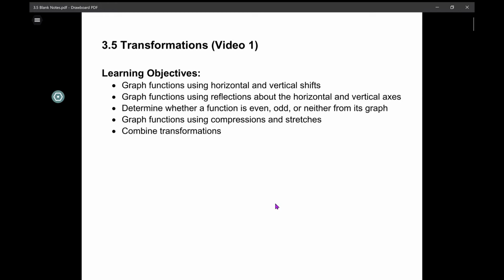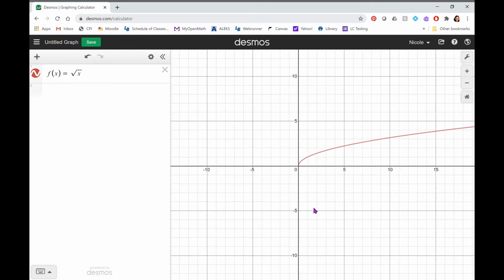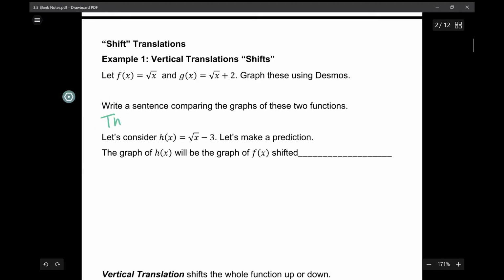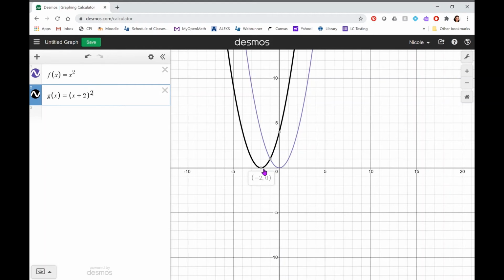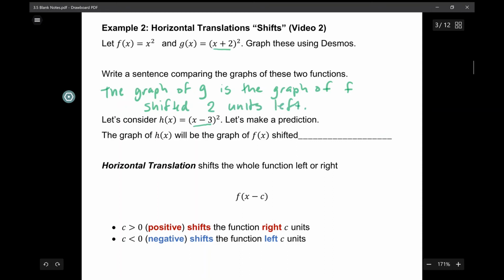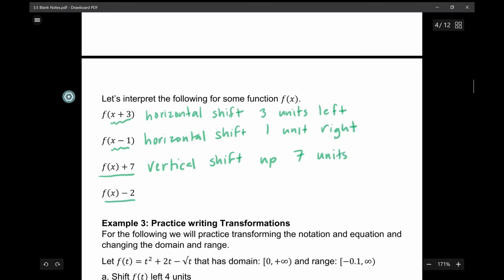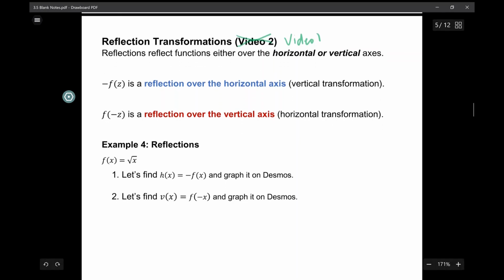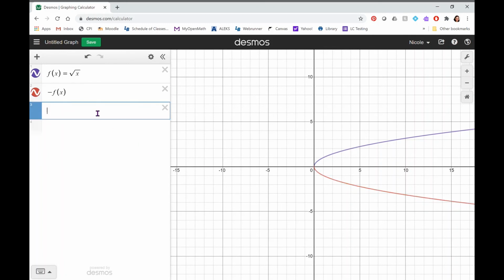Math 111 3.5 Video 1